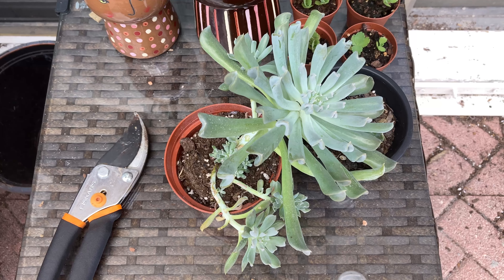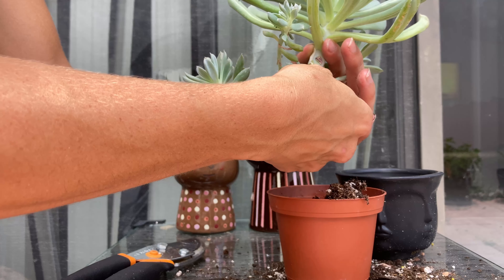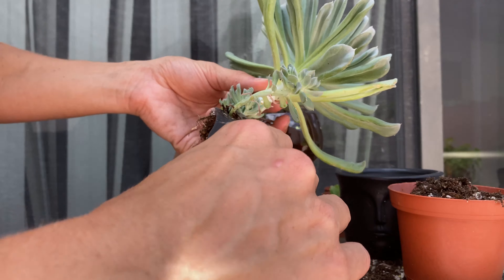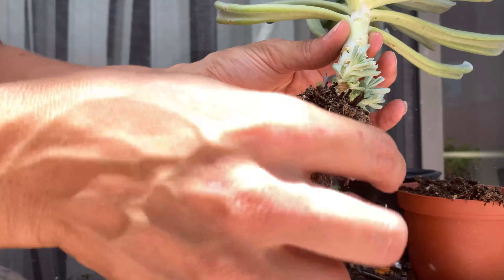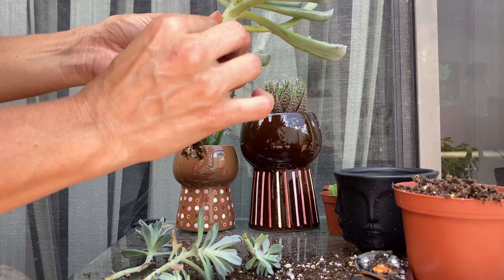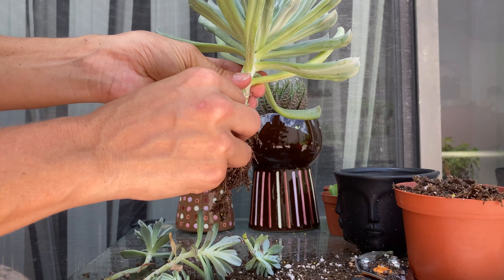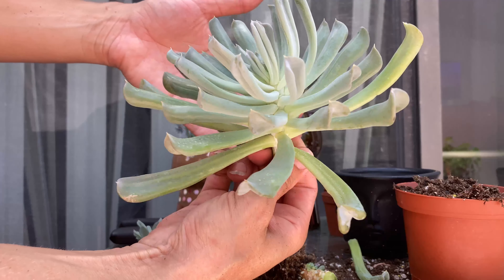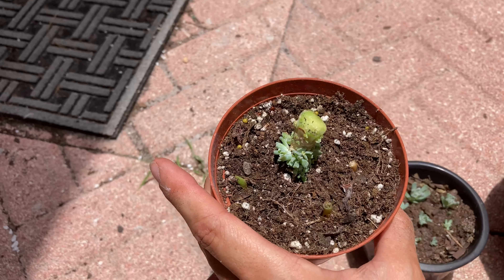Echeveria runyonii (Topsy Turvy) clean up and repotting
Here I clean up a leaning Topsy Turvy that I purchased. I was able to get a number of propagated plants from it.  I used a mix of cactus soil and perlite (75/25) in each pot.